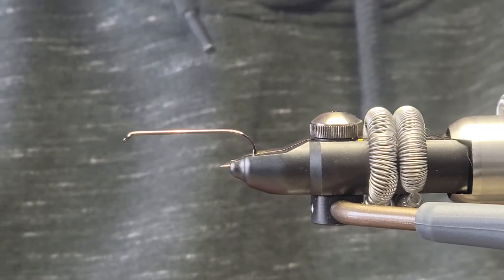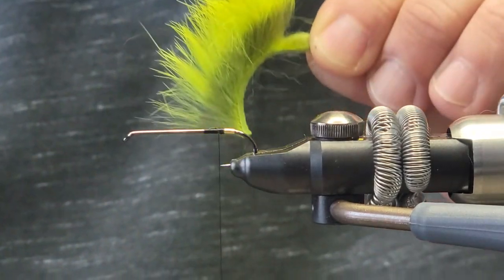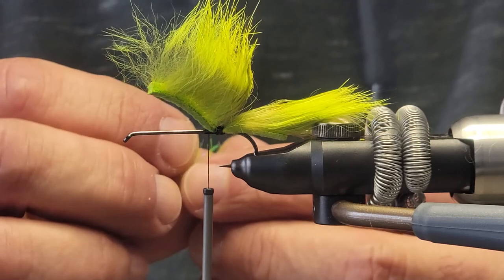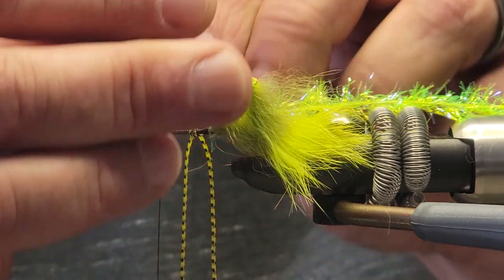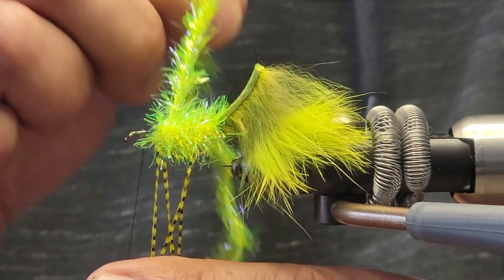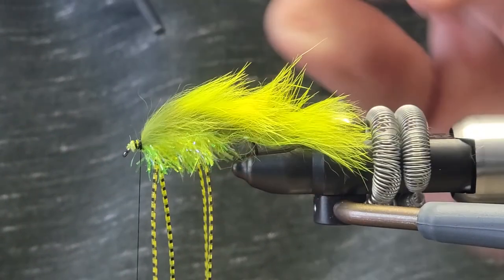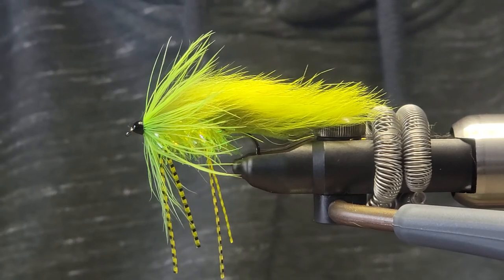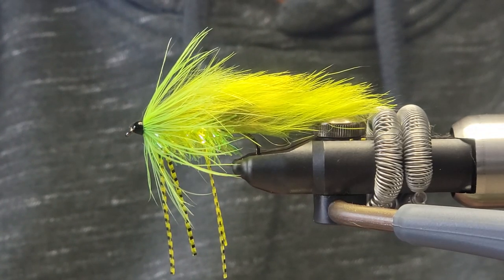Steelhead Goblin Streamer - Fly Tying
How To Tie The Steelhead Goblin Streamer Fly

Thanks for visiting my channel and I hope you enjoyed watching my video.